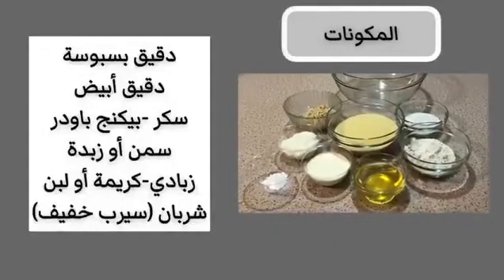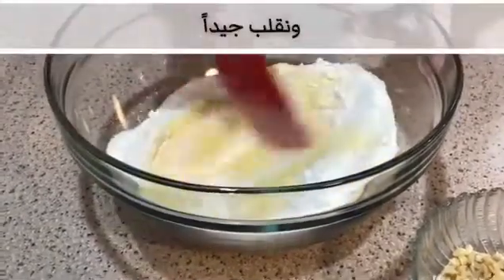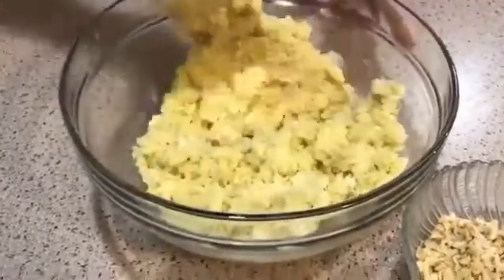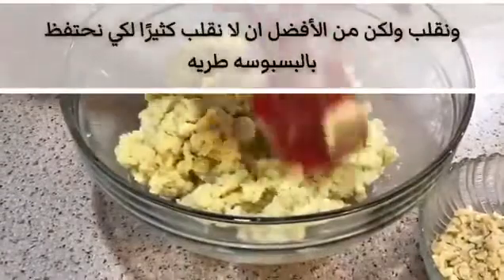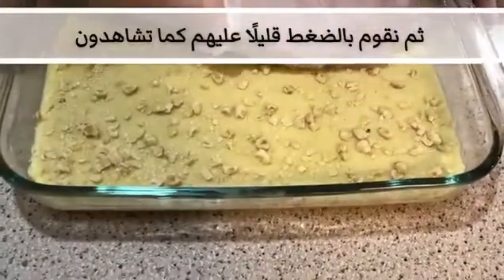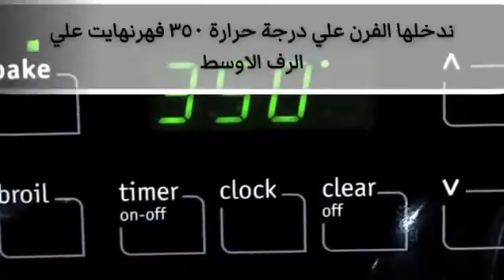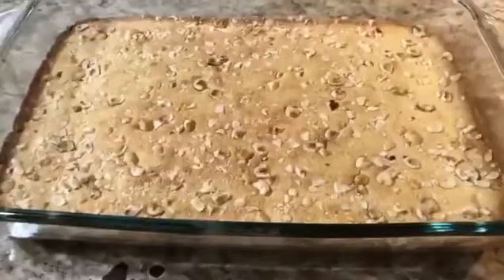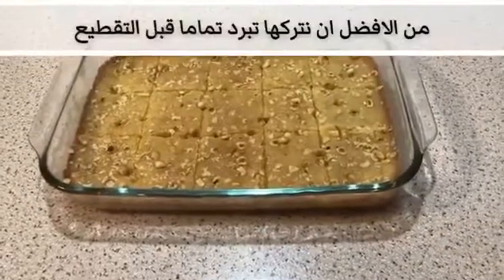بسبوسة بالبندق بمكونات بسيطه